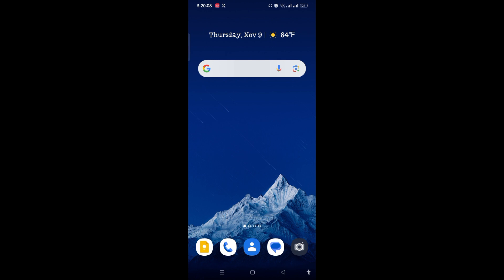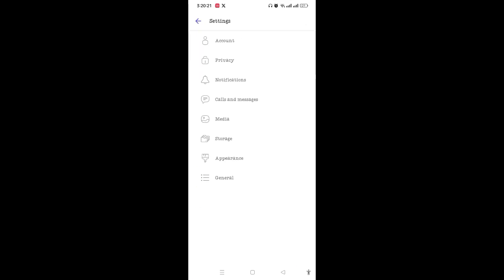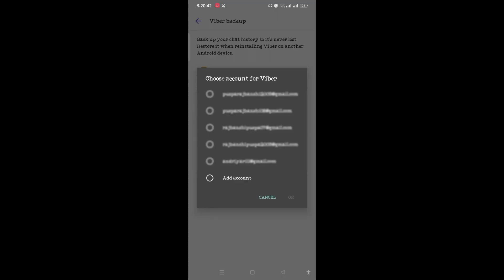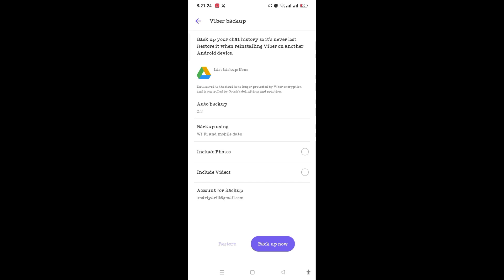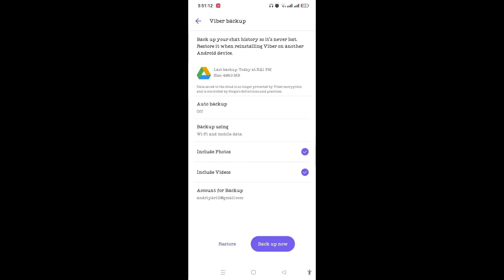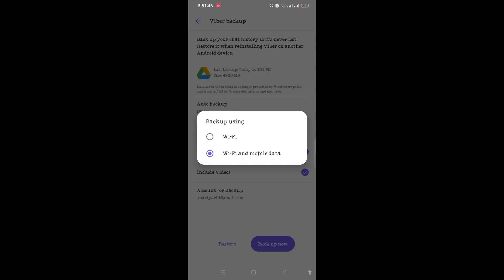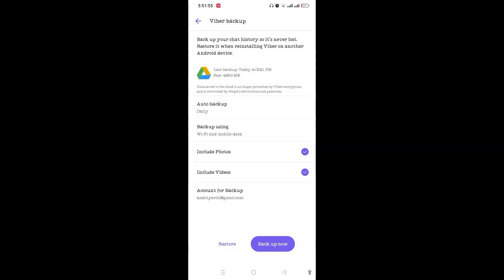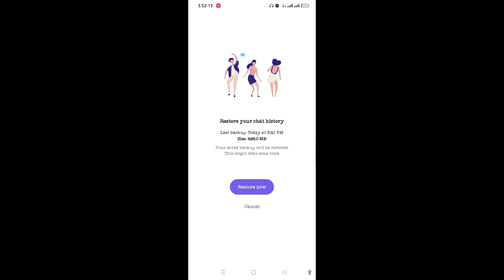How to Restore Viber Messages | Recover Viber Conversation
Learn How to Restore Viber Messages on your phone.

Have you accidentally deleted an important message or conversation on Viber? Don't fret! This video tutorial will guide you through the process of restoring Viber messages and recovering lost conversations, ensuring you don't lose crucial information or precious memories.